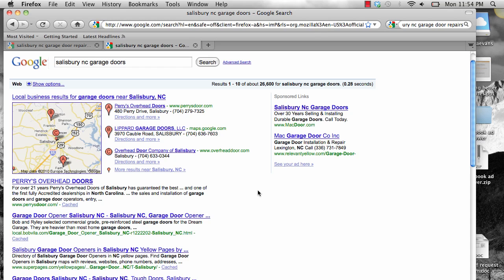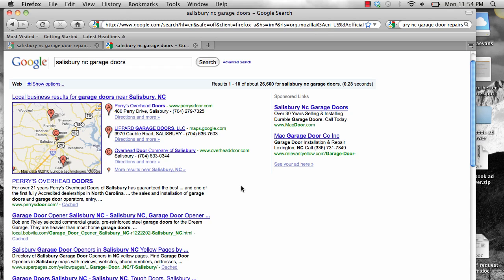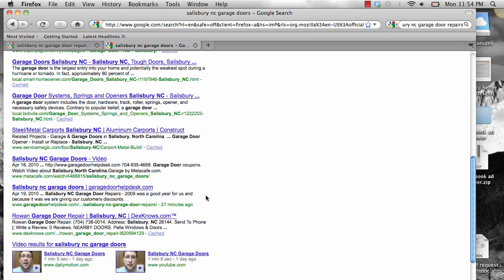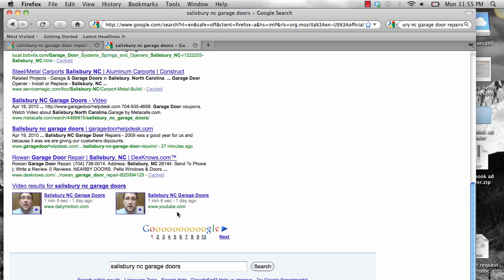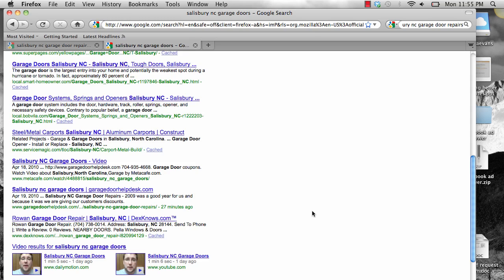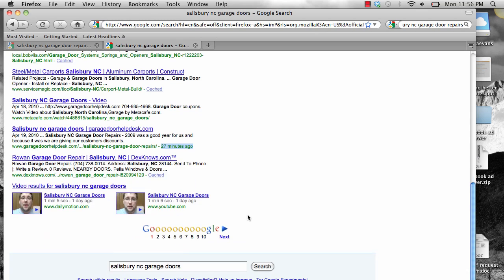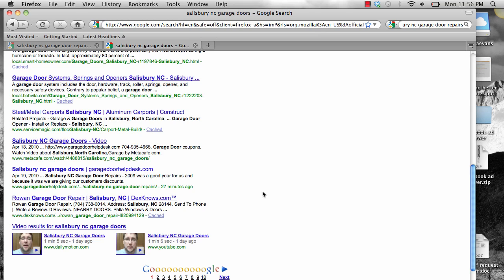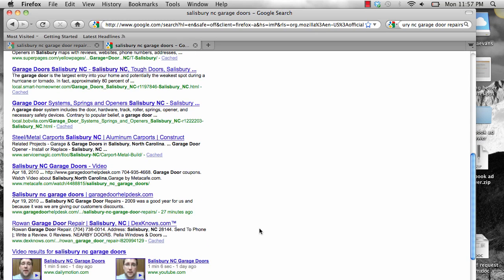First Page in under 24 hrs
is where you can register for the free webinar where you'll discover exactly how Chris gets 2, 3 or more first page listing in under 24 hrs.